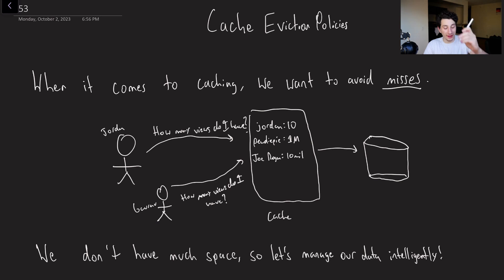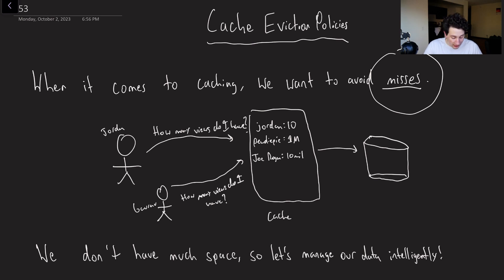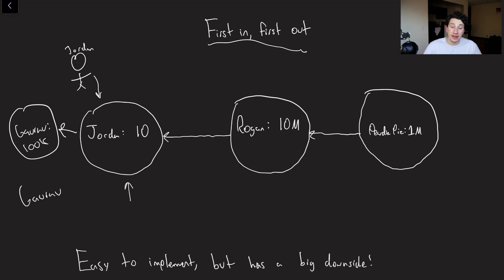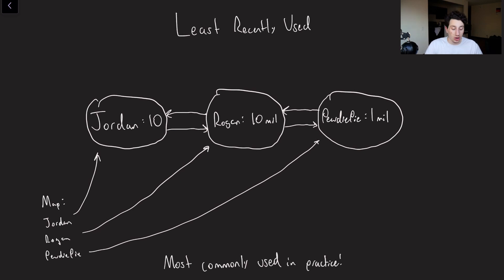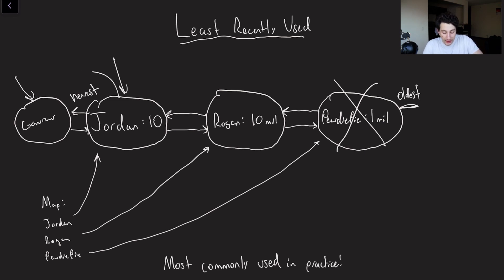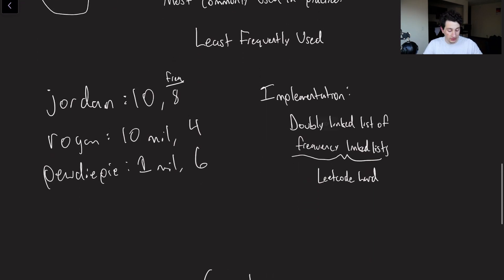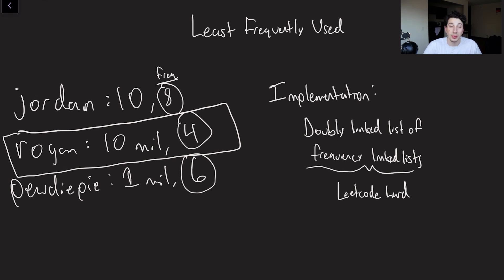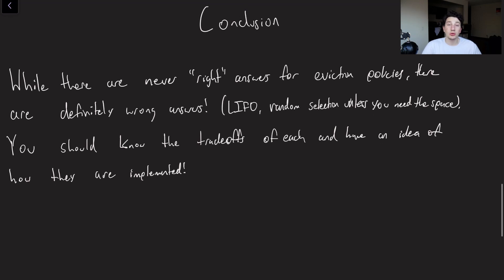Cache Evictions: Don't Mess Them Up | Systems Design Interview 0 to 1 with Ex-Google SWE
Currently about to evict a dump from my bowels, probably FIFO style